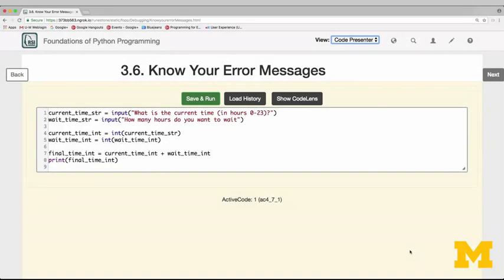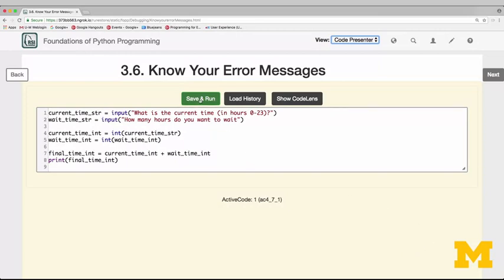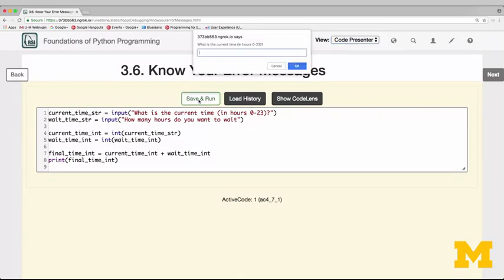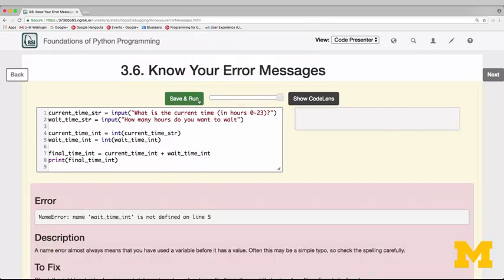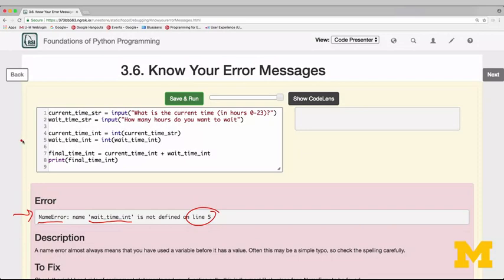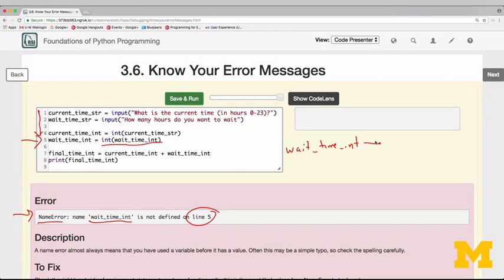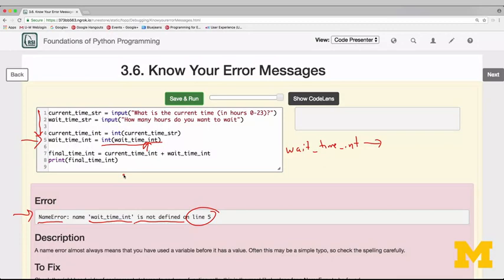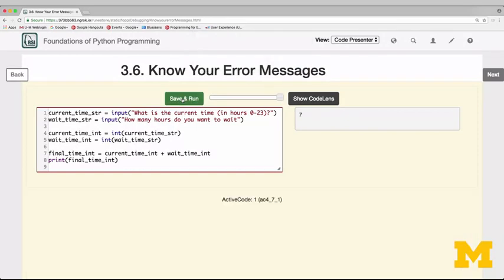Know Your Error Messages